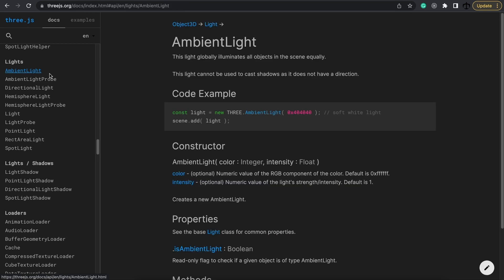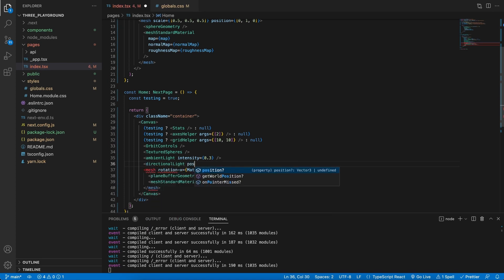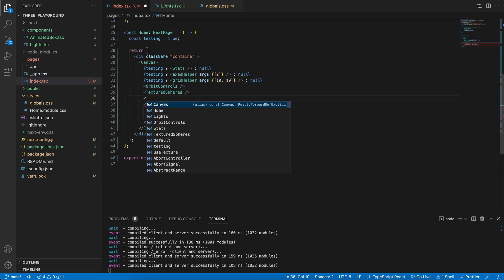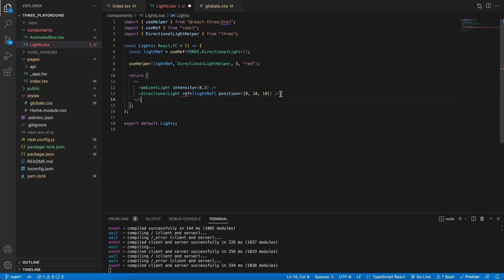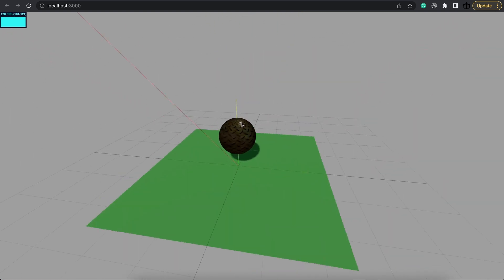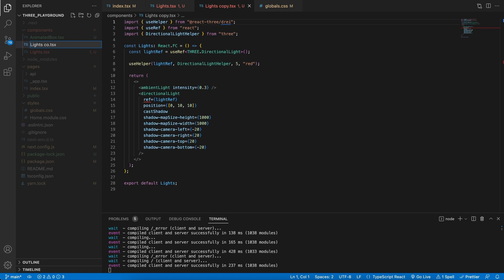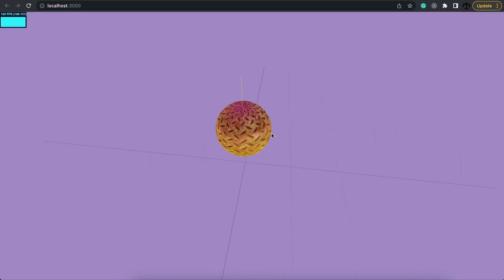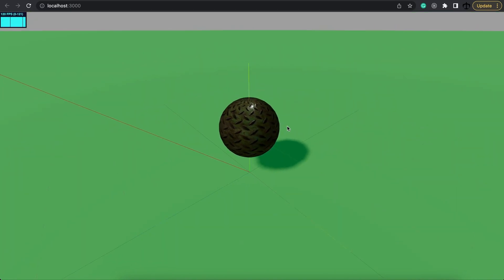Building the Metaverse: Ultimate react three fiber course - Lights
In this video, I will show you how to add and play around with lights in your React Three Fiber scene. I had a lot of fun creating this video and I hope you have just as much fun following along.